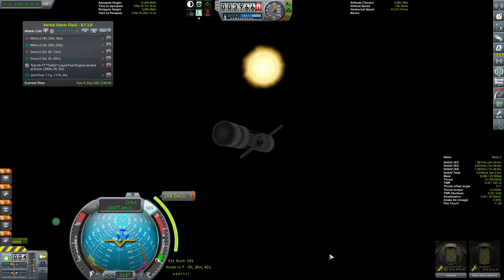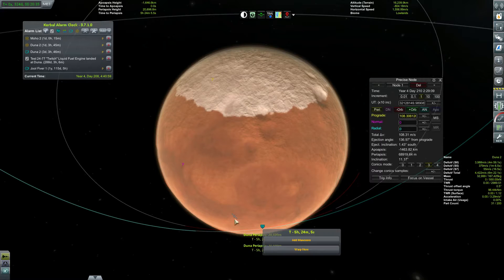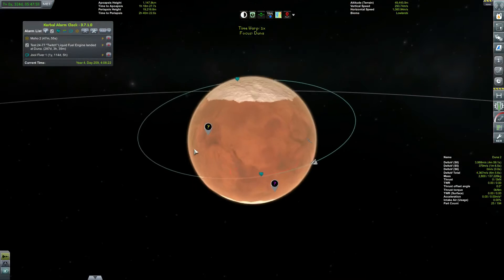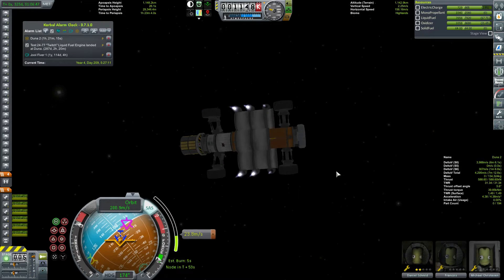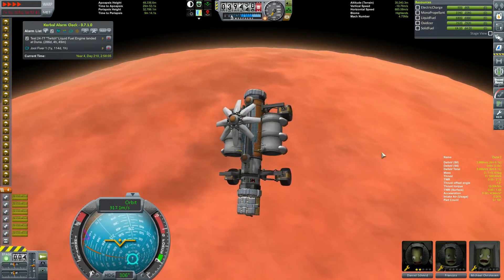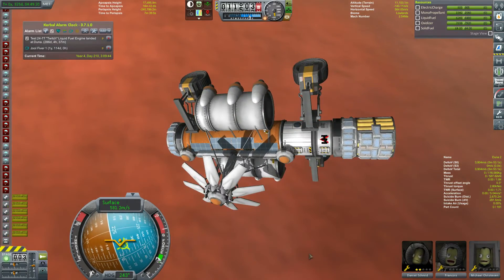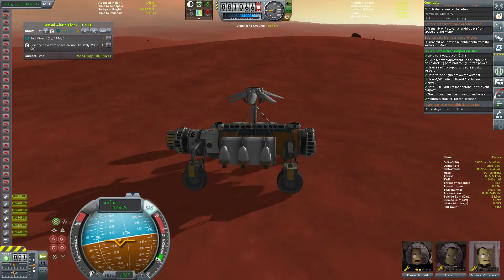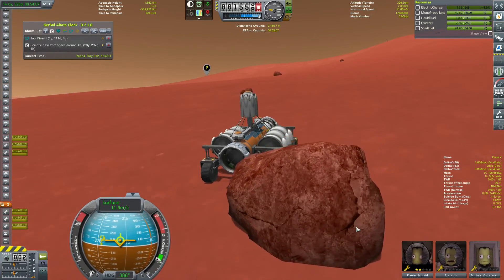HMV Plays KSP 1.1.3 Anomaly Surveyor! 31: The Face On Duna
Let's just say it's a face and move on with it.

SUBMIT YOUR NAMES! Just reply with your name to be added as a dude (or lady if it's obvious you are one). Submit your name and gender if you want something specific. Don't specify your profession, or if you do I'll ignore your request and make you an engineer becuase EVERYBODY WILL BE AN ENGINEER THIS GAME.

Curious what mods I have installed? There's a huge list here (Let me know if you think I forgot one! I'm pretty forgetful)